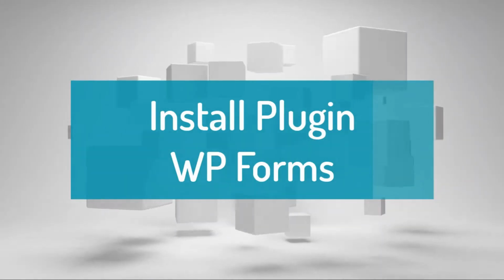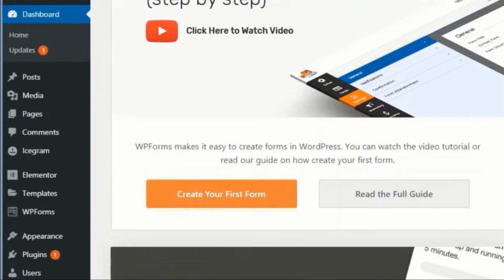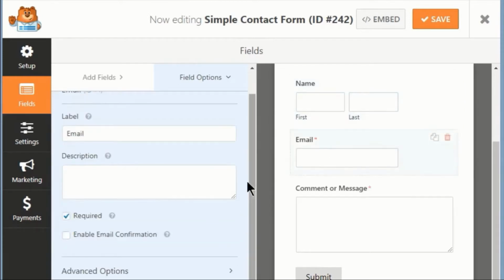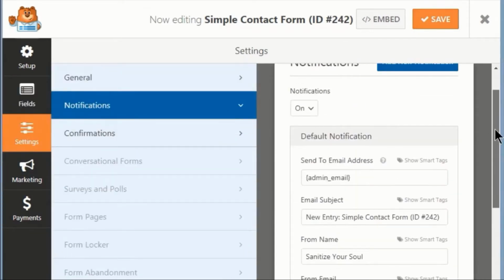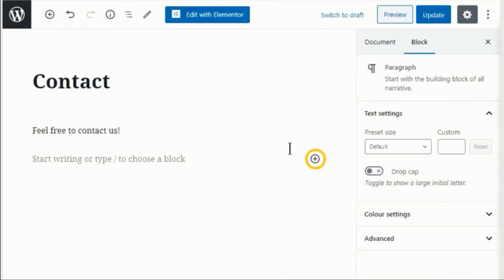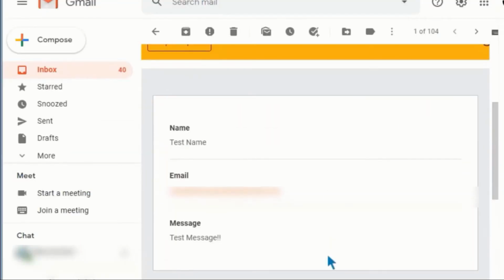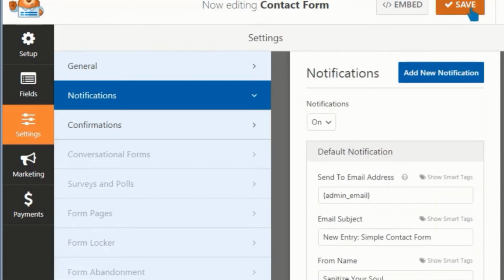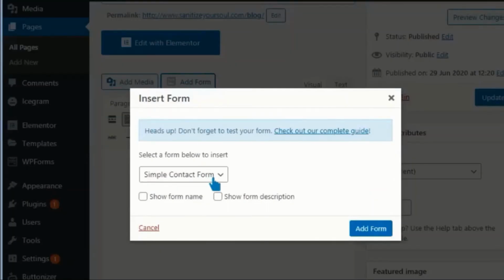Custom Contact Form | WordPress Contact Plugin | A-Z Blogging Series | Step by Step Tutorial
Tutorial on how to create your own customized contact form for your website. This video includes step by step guide on how to create and embed a form in a WordPress site.

Topics covered -
1. Install Plugin WP Forms
2. Create a custom contact form
3. Embed form in your site page
4. Fix Email Warning
5. Another way of inserting form

Let's have a look at it in a bit more detail.

How to create a suggestion form
How to send emails using the form
WordPress Tutorial
Blogging Tutorial 2020